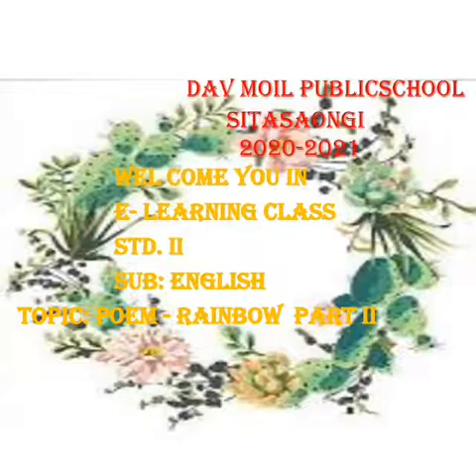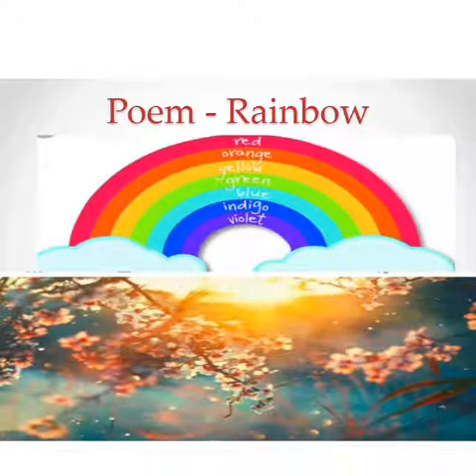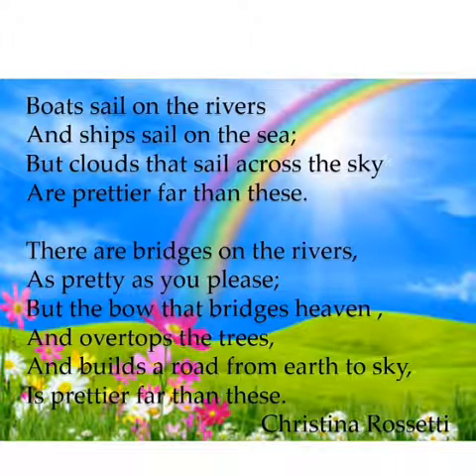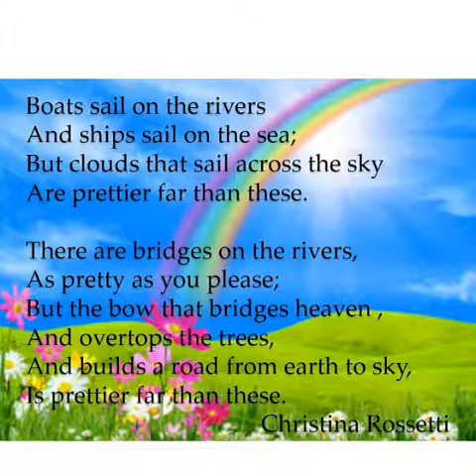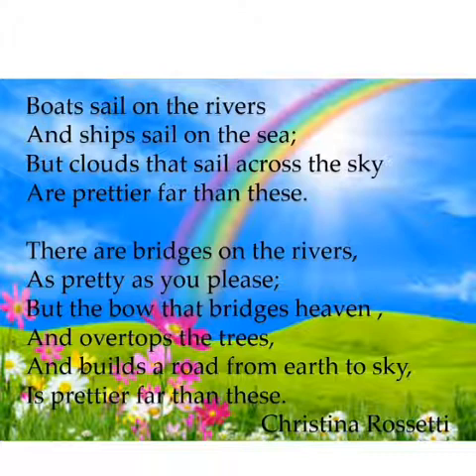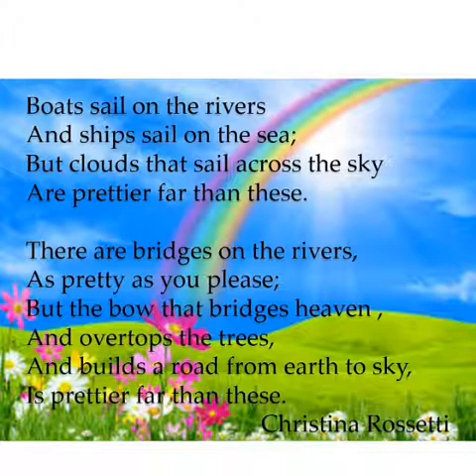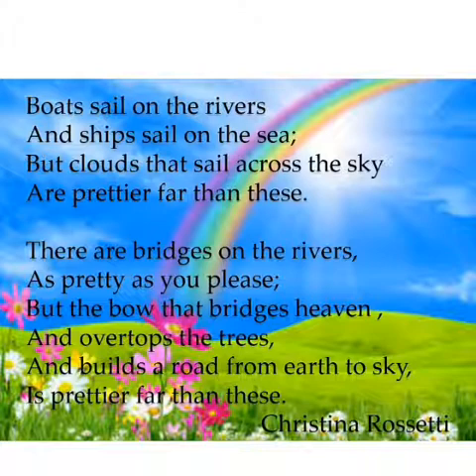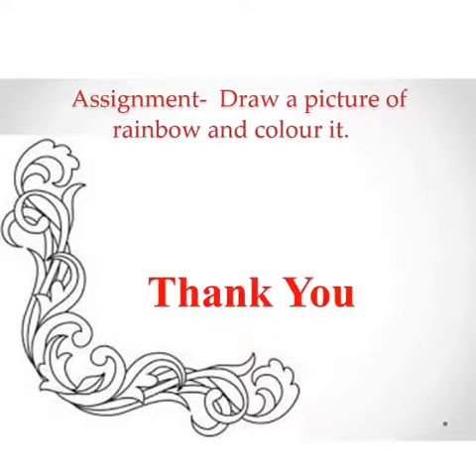Std II English Poem Rainbow part II